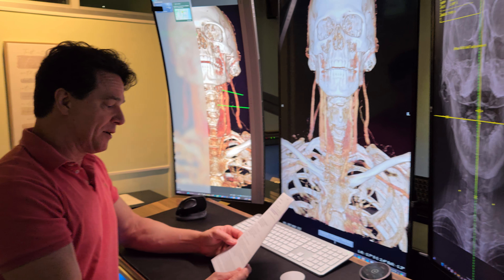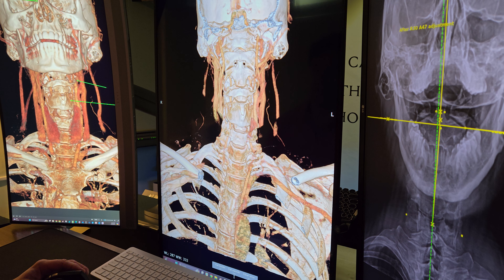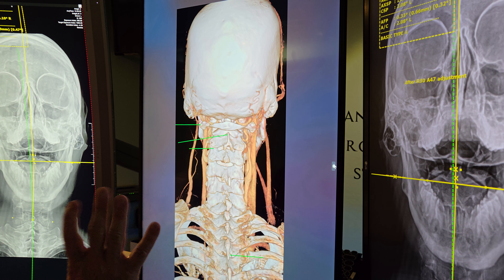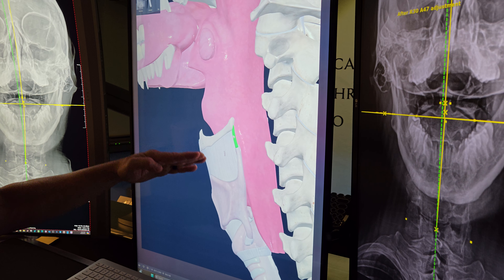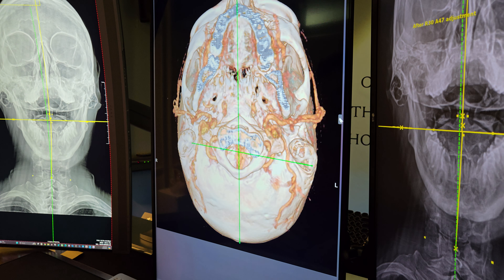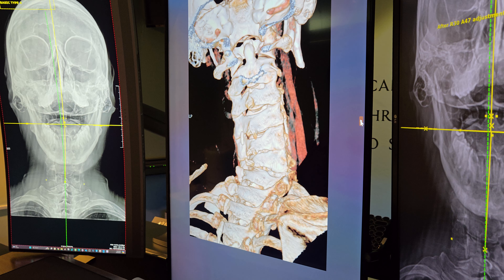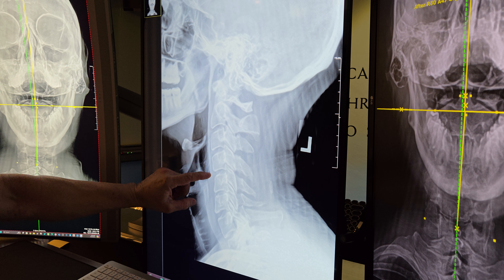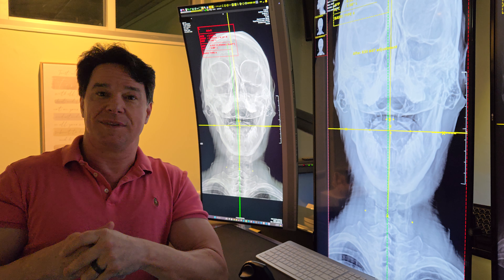When Eagle Syndrome symptoms are not Eagle Syndrome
3D Atlas Adjusting technique, Upper Cervical Hypermobility